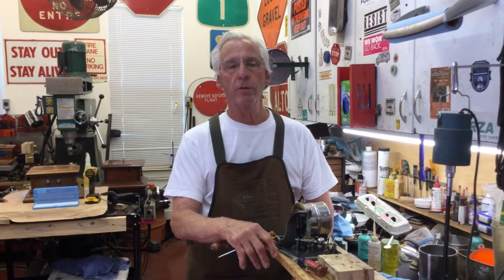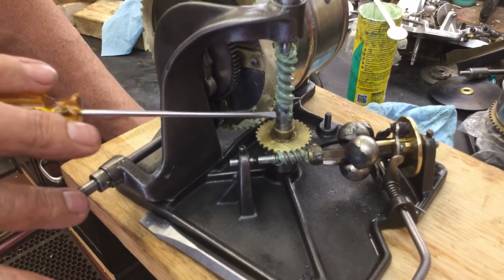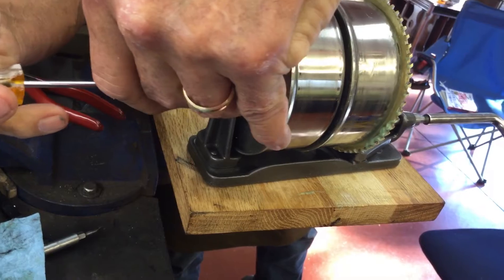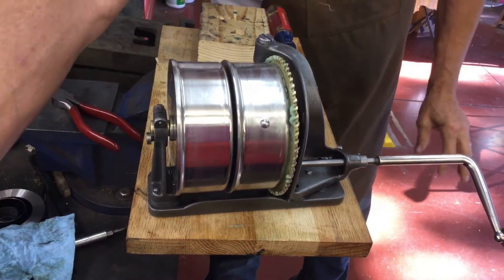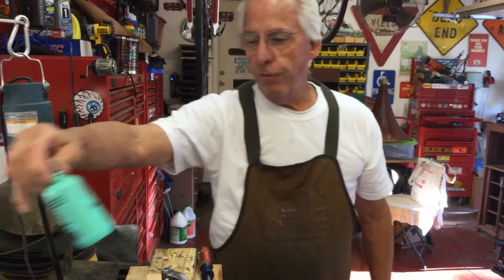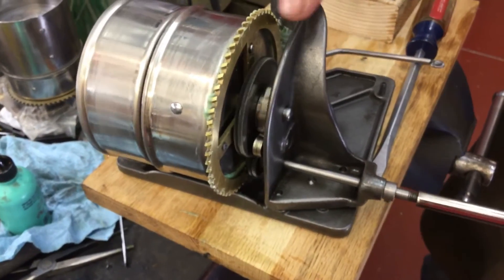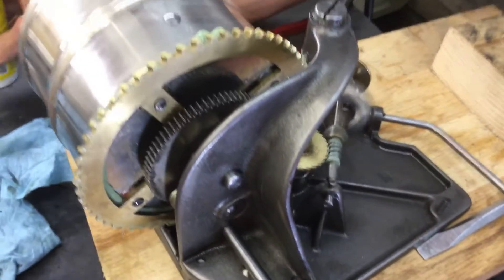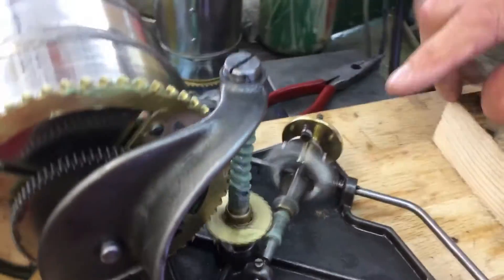310. The Victor III motor is ready to go into the cabinet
Completely rebuilt and purring like a kitten!